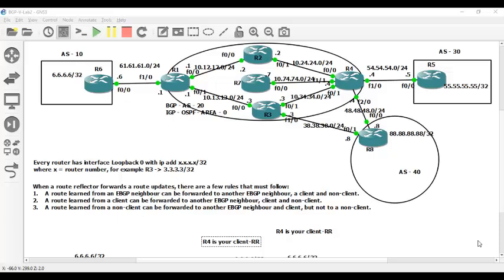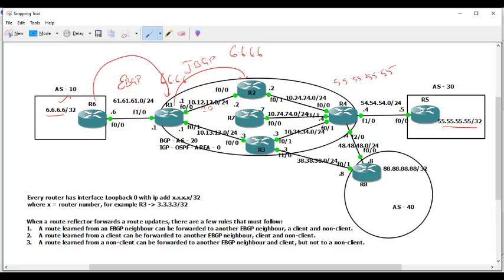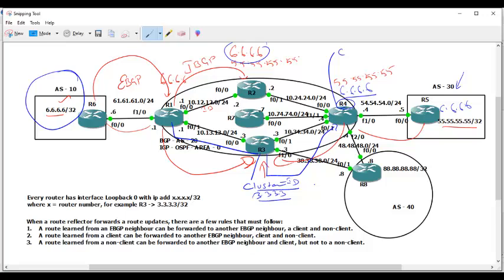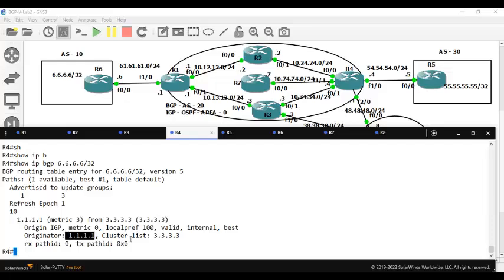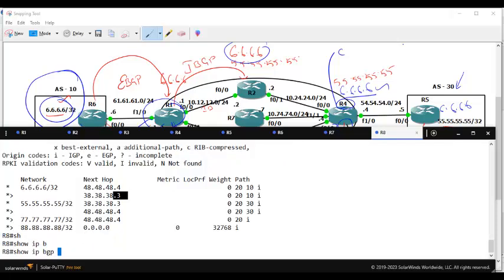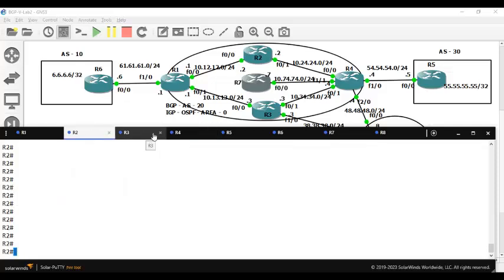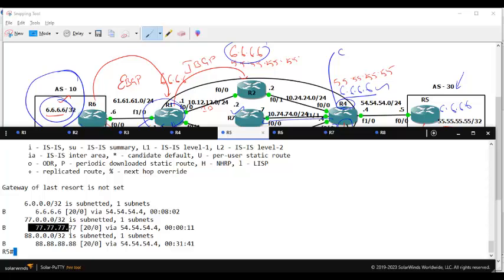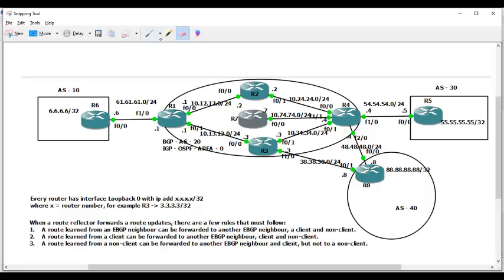CCNP SP Part 44 BGP 8